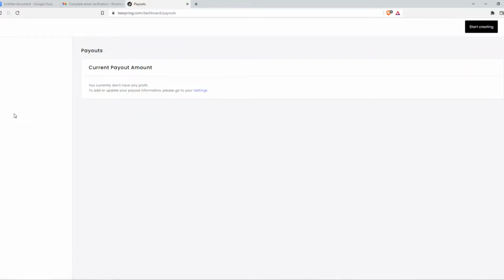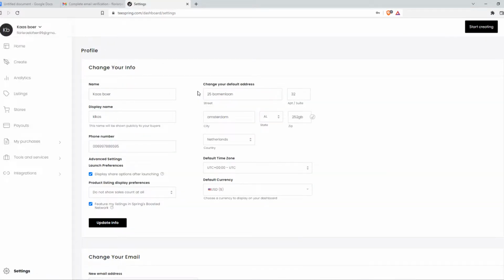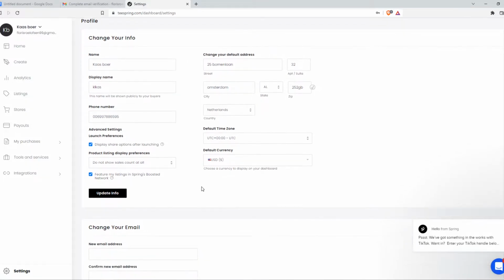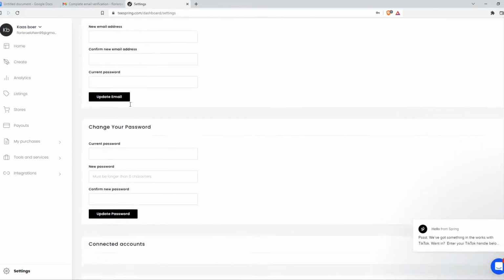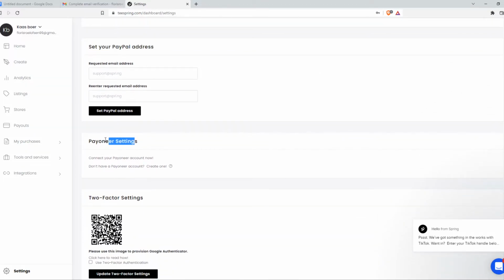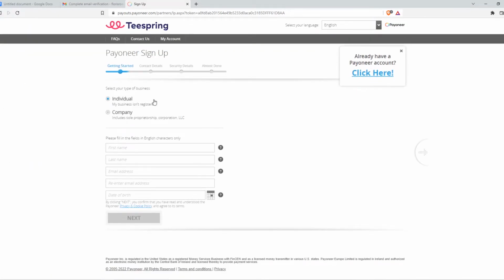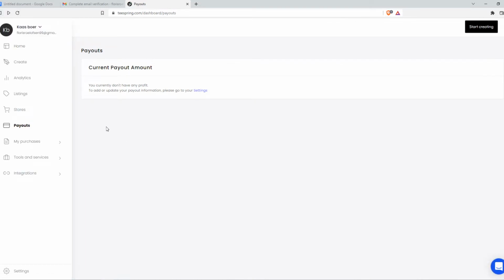How to Withdraw Money From Teespring (Step-By-Step)